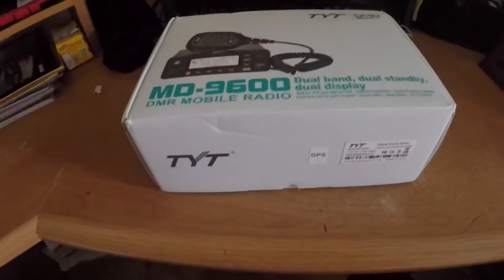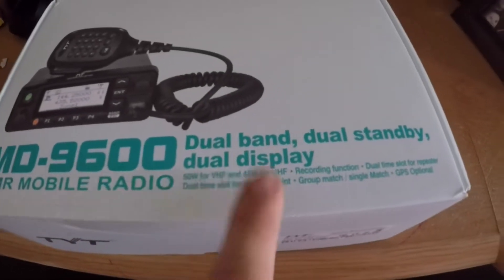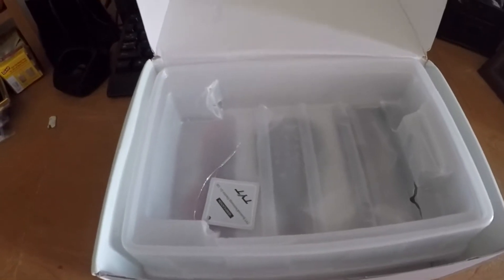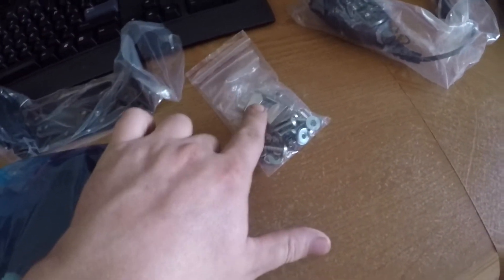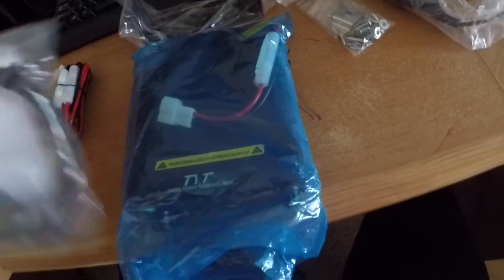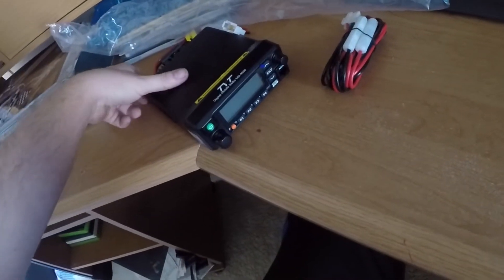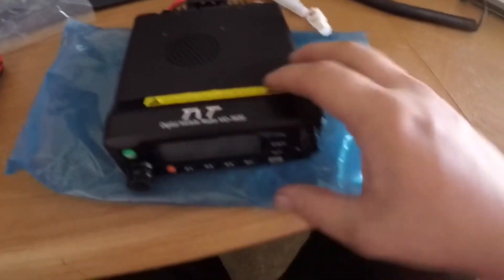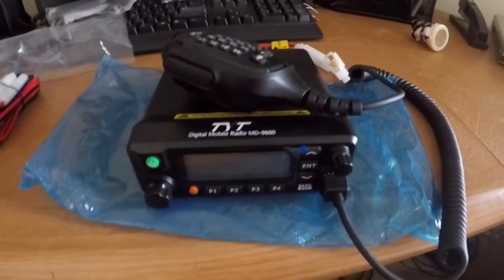TYT MD-9600 UNBOXING!!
This is a exciting video!! We are unboxing the TYT MD -9600 dual band DMR radio!! Check it out!! More videos to come to show you how to program it, install in your vehicle, and get it setup and then of course we have to do a range test!! ENJOY!